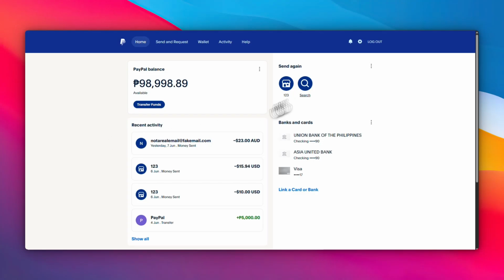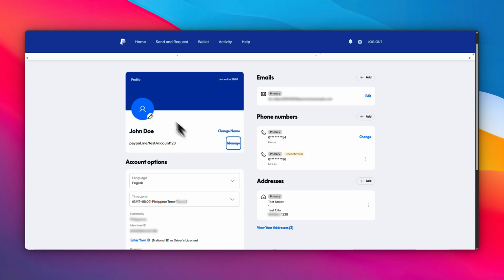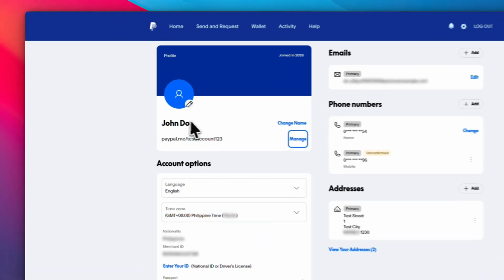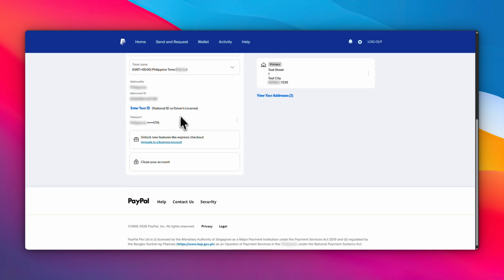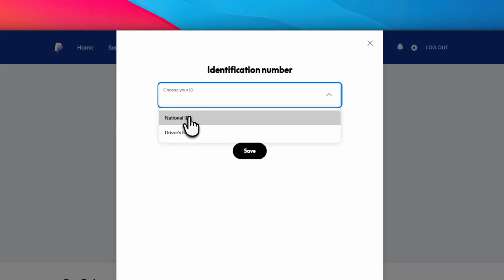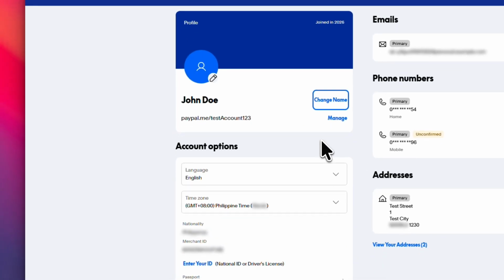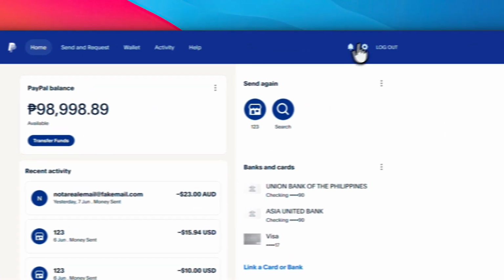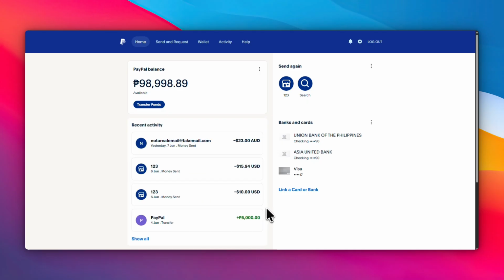How to Change Your PayPal Name and Account Info (Step-by-Step Guide)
Here’s how to change your PayPal name and account information step by step.

This guide covers accessing profile settings, making changes, verifying updates, and keeping your account information accurate and secure.

✅ What You Can Update
• Your name
• Email addresses
• Phone numbers
• Billing address
• Business information

• Profile settings
• Account preferences
• Security settings
• Login information
• Notification preferences
• Payment details

• Account settings
• Profile management tools
• Security controls
• Identity verification options
• Contact management
• Account preference settings

⚠️ Important Note

Some changes, such as legal name updates, may require supporting documents for verification. Make sure all account information matches your official records to avoid account limitations or payment issues.